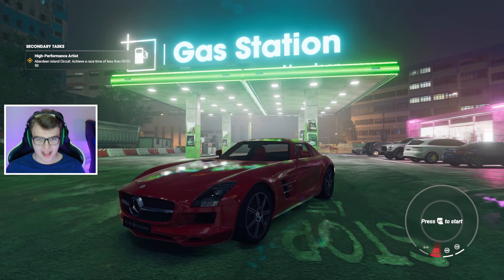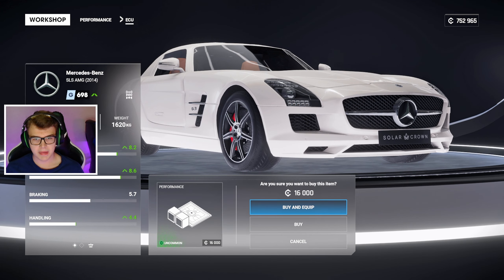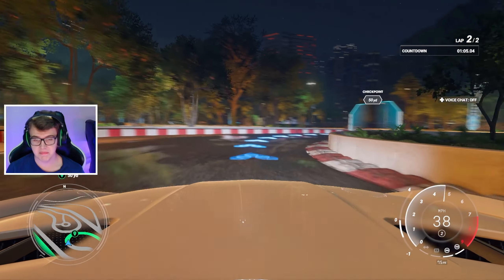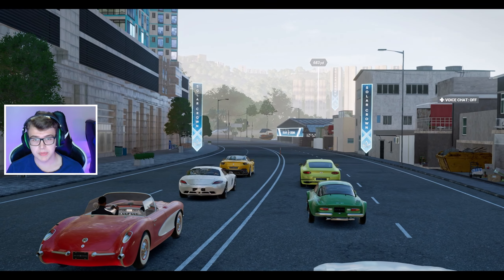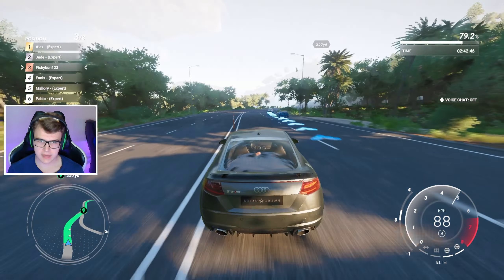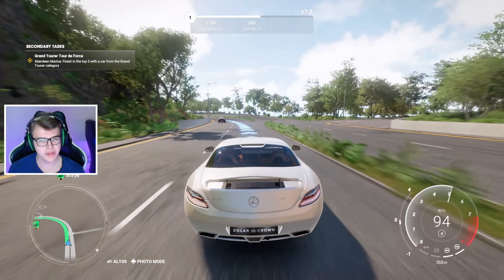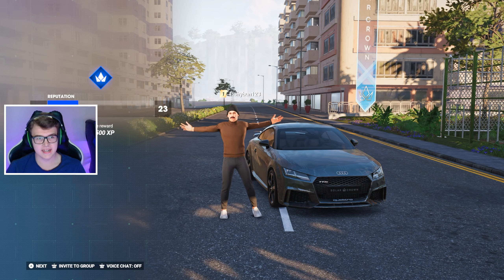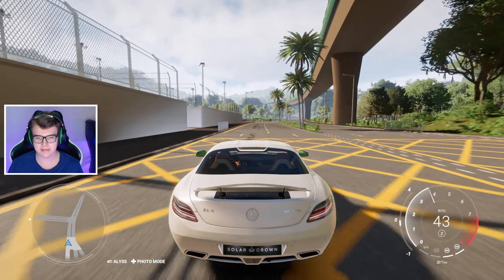It's Getting Crazy | Part 5 | Test Drive Unlimited Solar Crown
Today in Test Drive Unlimited Solar Crown we Unlock alot of Cars including the Mercedes SLS AMG and we are customizing it and doing alot of races